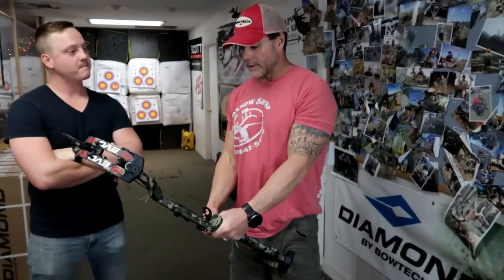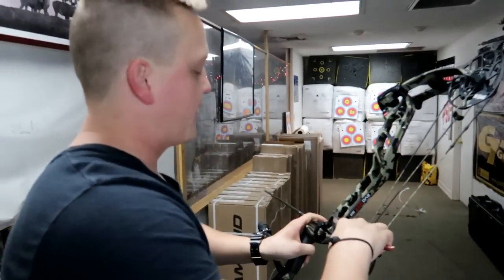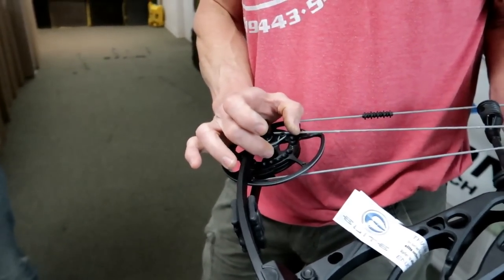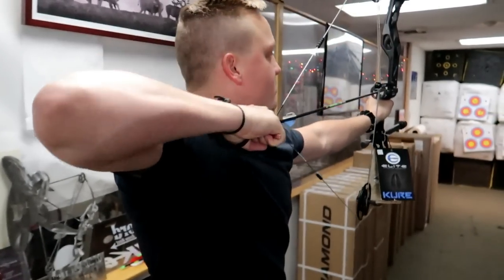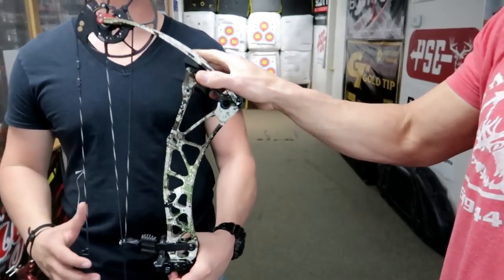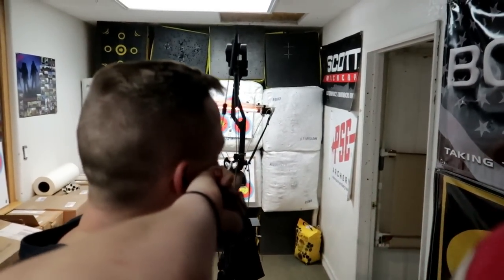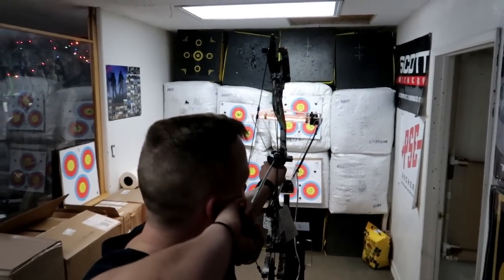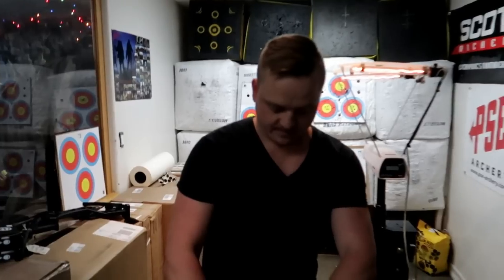Bowtech Revolt X vs. Elite Kure vs. PSE Evo NXT 33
James Visser heads to the Bow n Arrow Shop in Lakeside, California to compare the PSE Evo NXT 33, Bowtech Revolt X, and Elite Kure 2020 flagship hunting bows.  We also ran them all through the chronograph to do an accurate speed test on all three bows.